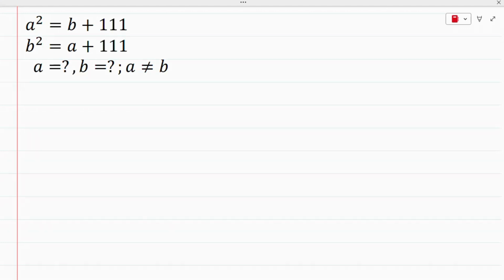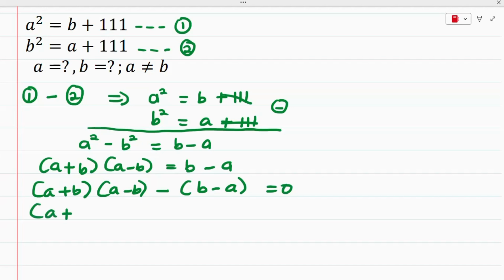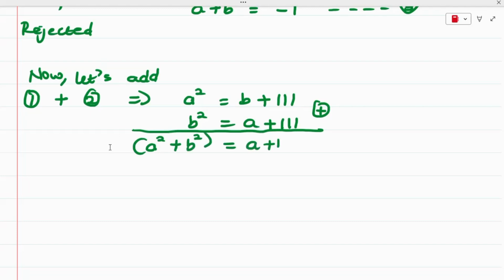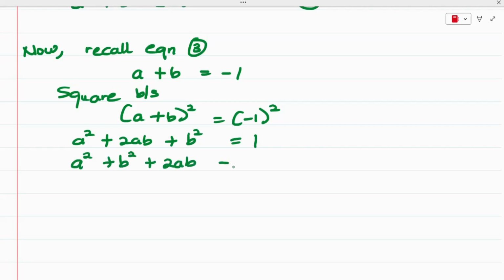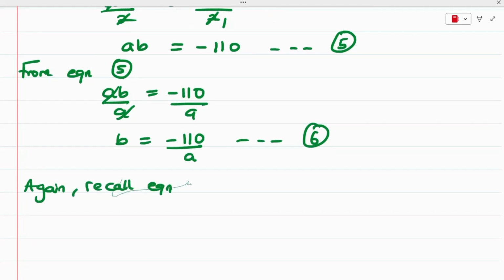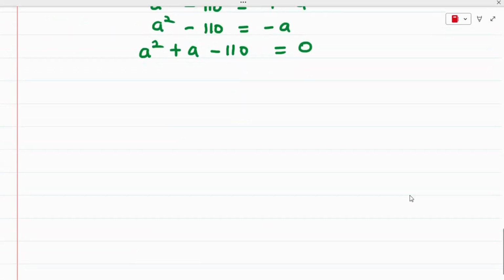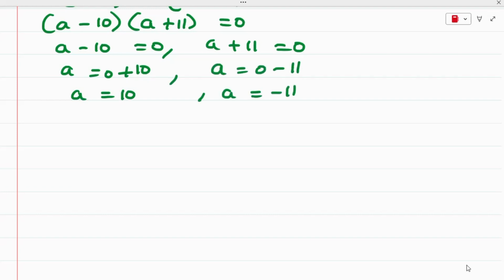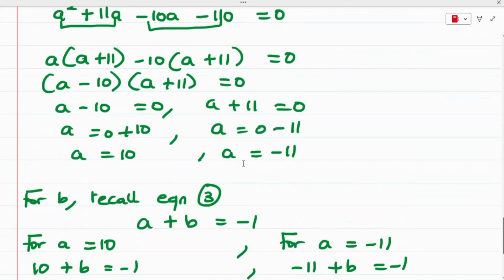🇹🇼 Taiwan | Nice Algebra Math Simplification | Find the value of a and b | Olympiad Math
🇹🇼 Taiwan Math Olympiad Style Challenge!
Can you find the value of a and b in this nice algebra simplification problem?

This question combines logic, pattern recognition, and algebraic manipulation — perfect for sharpening your competitive math skills.

📘 Great for Math Olympiad prep, school competitions, or simply testing your algebra speed and accuracy.